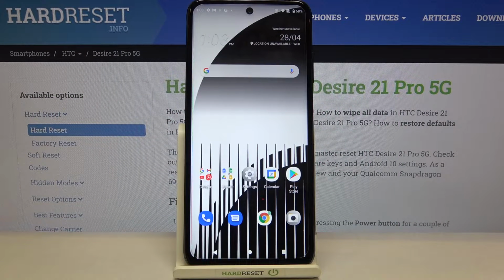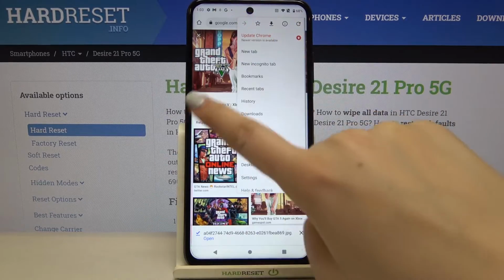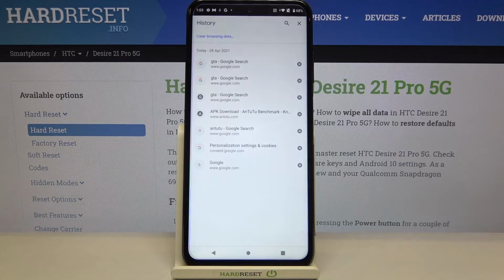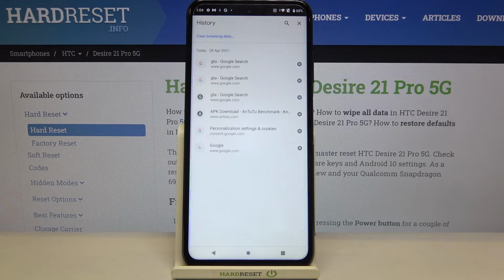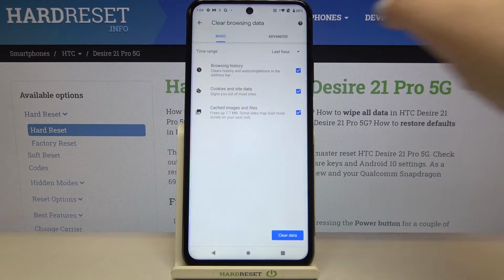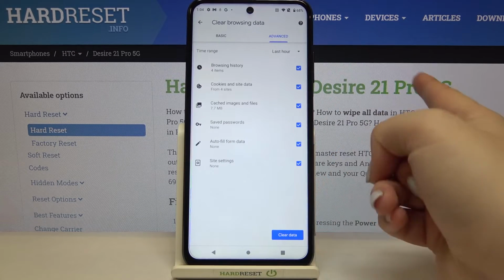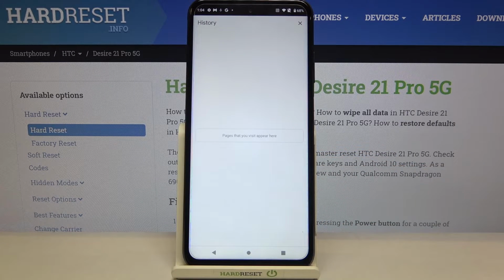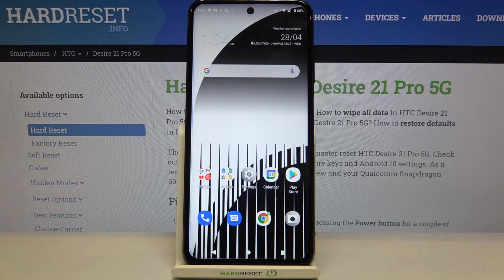How to Clear Browser Data in HTC Desire 21 Pro 5G- Delete Browsing History & Cookies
Learn more info about HTC Desire 21 Pro 5G:
Are you looking for a possibility to clear browsing data in HTC Desire 21 Pro 5G? Do you want to get the solution to erase browser storage in HTC Desire 21 Pro 5G? We would like to present the guide, where we teach you how to smoothly erase browsing history and cookies on HTC Desire 21 Pro 5G. If you wish to delete all visited webpages on your HTC device, stay with us and check out the way to clear browser data on HTC Desire 21 Pro 5G successfully. Let’s use the above instruction and remove online passwords, logins, cached files, cookies, and site settings to easily refresh your Chrome browser. Visit our HardReset.info YT channel and discover many useful tutorials for HTC Desire 21 Pro 5G.

How to delete history browser in HTC Desire 21 Pro 5G? How to clear history in the HTC browser? How to delete cookies files in HTC Desire 21 Pro 5G? How to clear cache in HTC Desire 21 Pro 5G? How to delete page history in HTC Desire 21 Pro 5G?